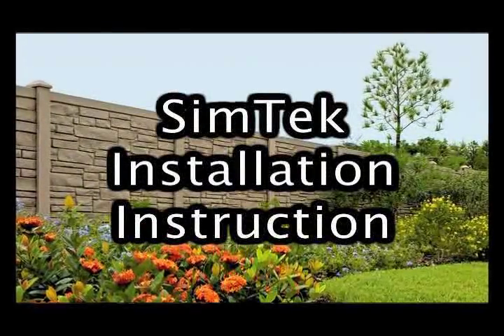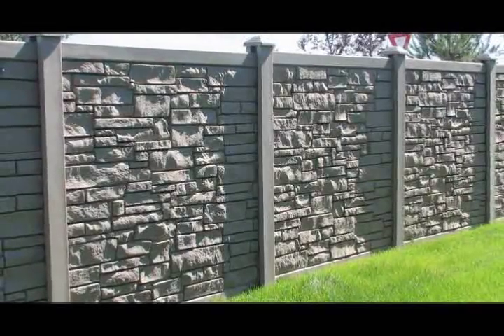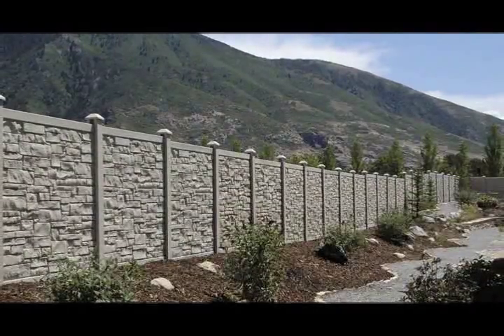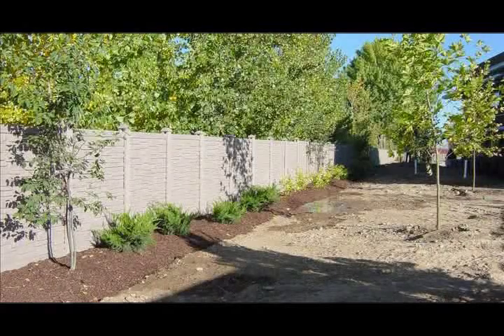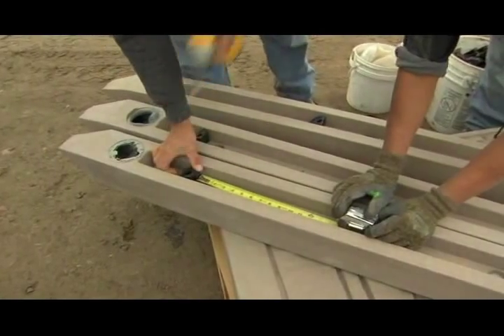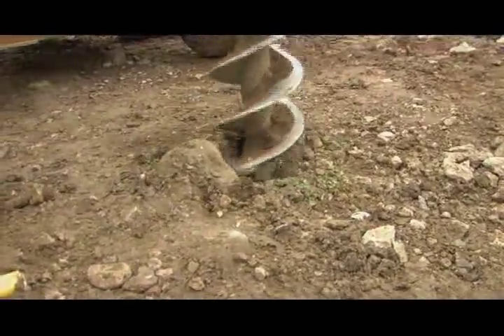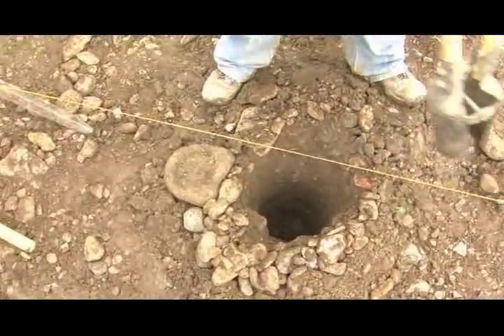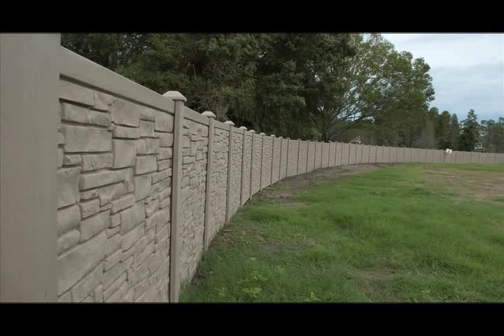SimTek Installation Instructions - Introduction